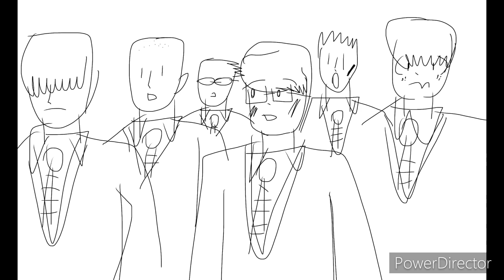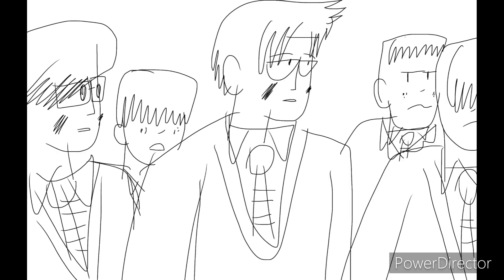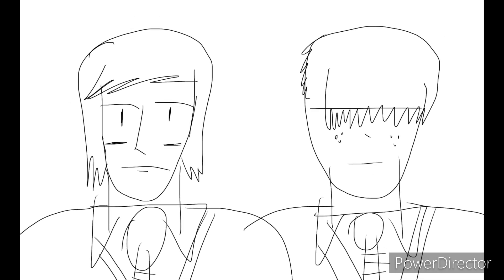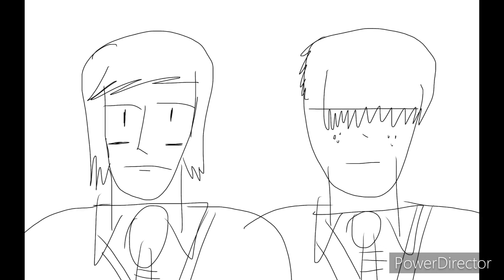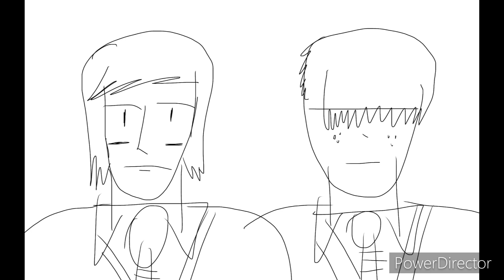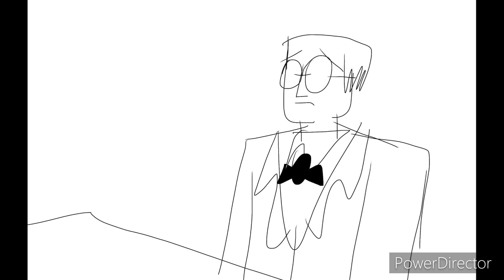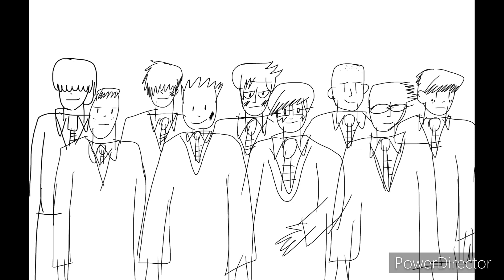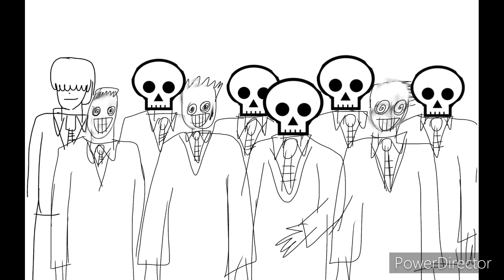The curse - scary story (redone and drawings by davidshadow12)